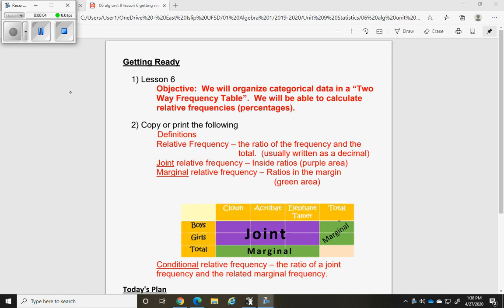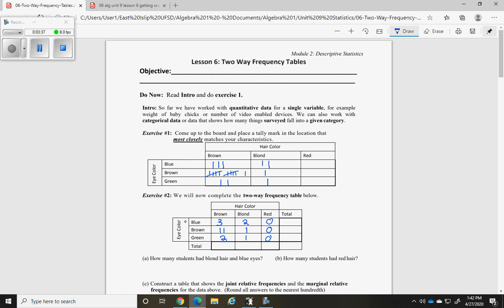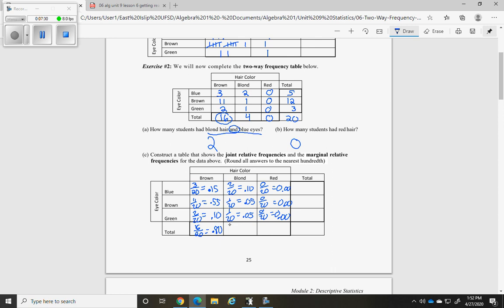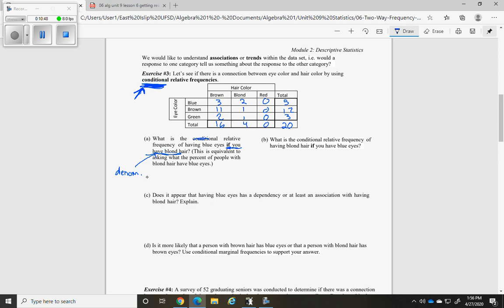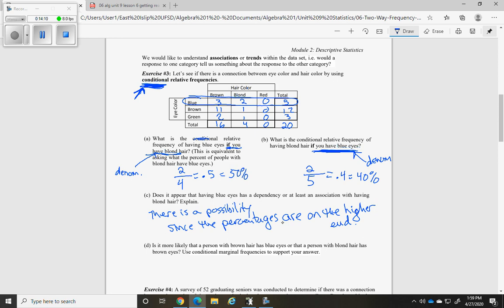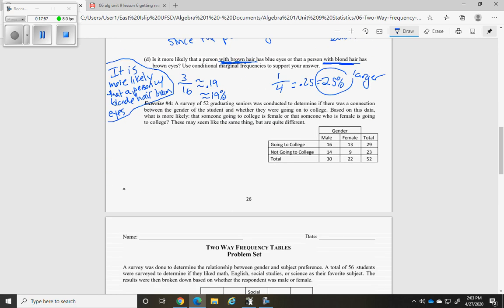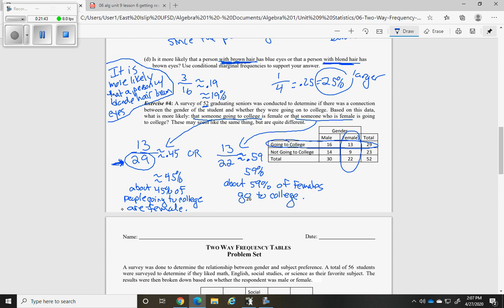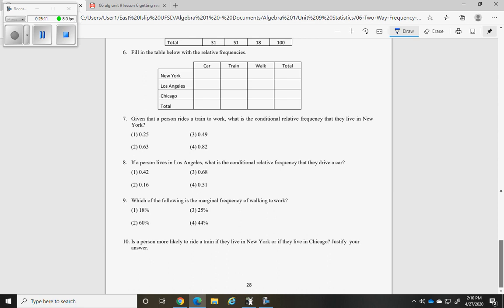Algebra 1: Unit 9 - lesson 6 on video